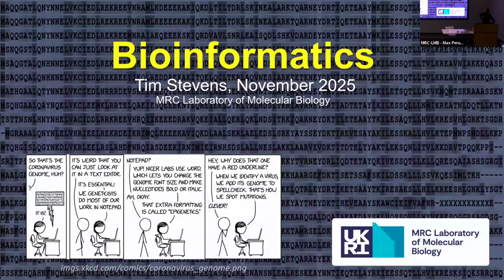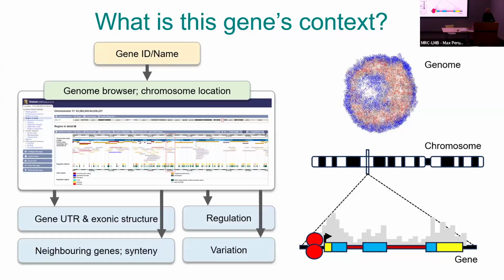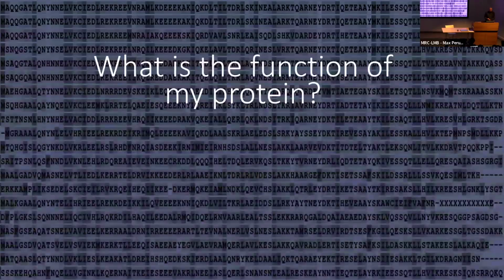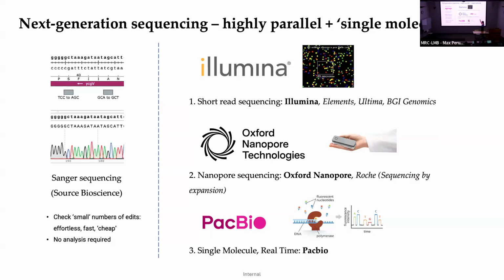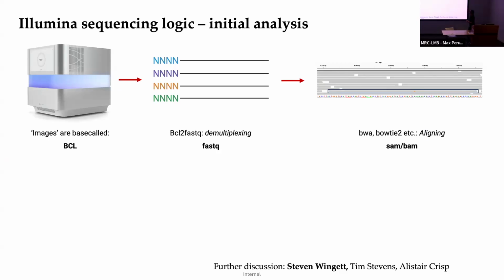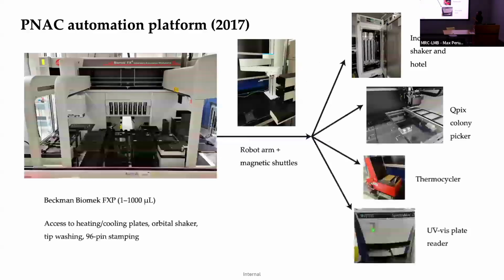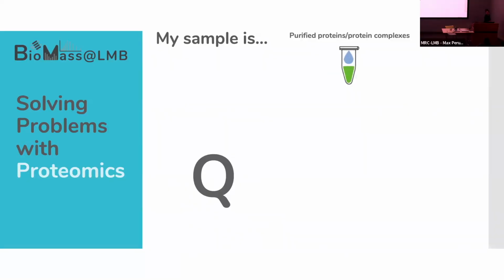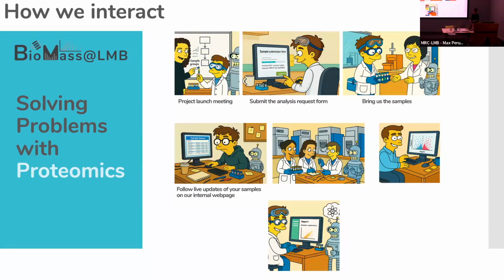[TALK 1] What is out there? - Tim Stevens, Kim Lui and Cat Franco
Bioinformatics
Speaker: Tim Stevens, MRC Laboratory of Molecular Biology, UK

Speaker: Kim Liu, MRC Laboratory of Molecular Biology, UK

Proteomics
Speaker: Cat Franco, MRC Laboratory of Molecular Biology, UK

In this video, Tim explains the range of bioinformatical information that is available in databases from primary sequences, through structure, function, to interactions and pathways. He shows how which questions can be answered by querying different databases. He talks about his own research on genes with unknown function.

Next Kim outlines how next generation sequencing works with an emphasis on the workflows involved using the Illumina sequencer. Kim presents the current groups at the LMB that are utilising next generation sequencing techniques in different types of analyses. And lastly, he considers the availability of other types of sequencing.

Cat gives an overview of what mass spectrometry is. She discusses how different sample types need particular workflows. She discusses how purified proteins and complexes can be identified. For whole cells and tissues, she explains how whole proteomes can be analysed and changes in global protein phosphorylation can also be monitored. To help in data analysis bioinformatic support can also be given.

The Mass Spectrometry and Proteomics Facility is headed by Cat Franco.

You can find more videos from the LMB 2025 Solving Problems with Molecular Techniques series

00:00 - Bioinformatics by Tim Stevens
32:53 - Next Generation Sequencing by Kim Liu
1:01:34 - Proteomics by Cat Franco